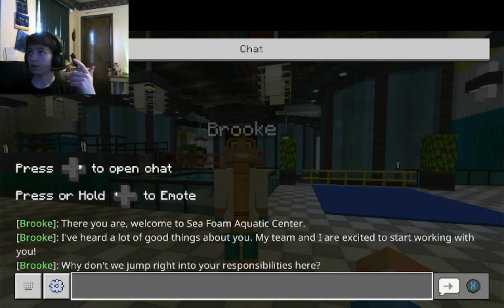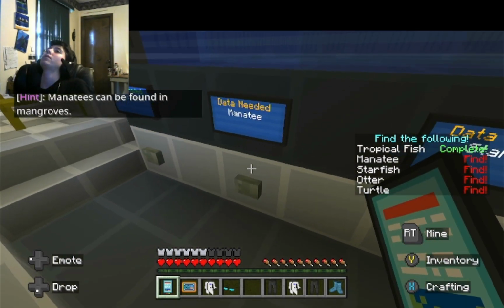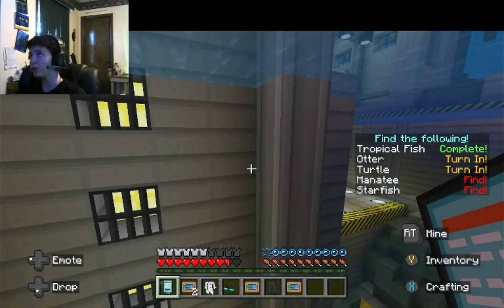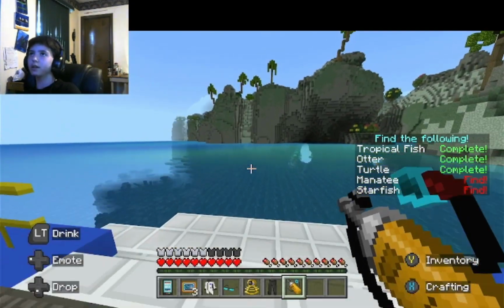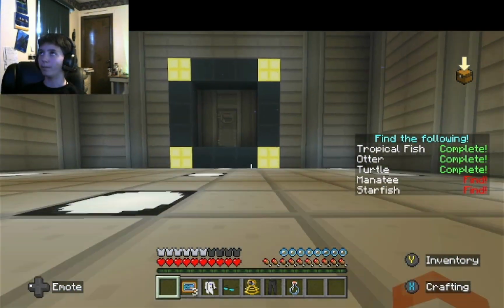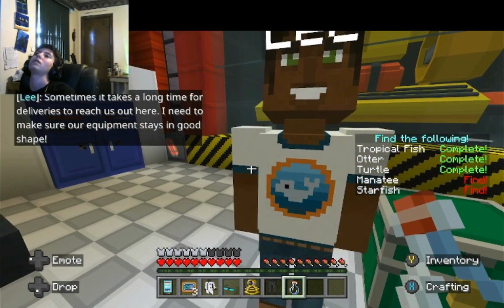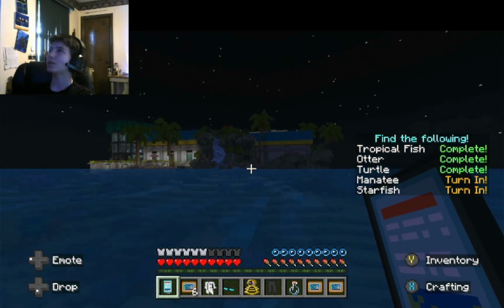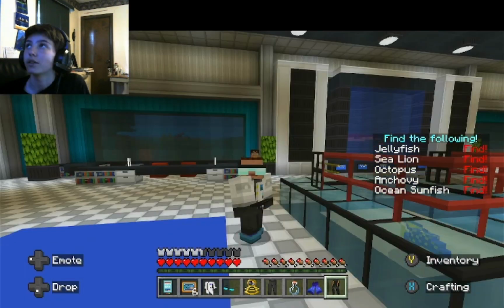I became a marine biologist in Minecraft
minecraft ocean world mod